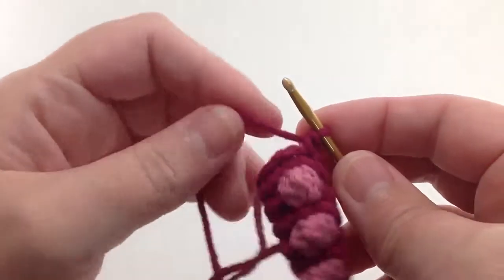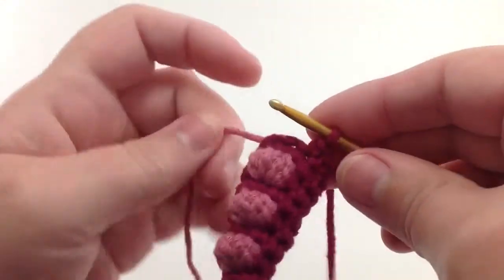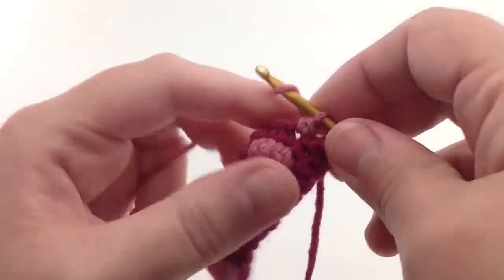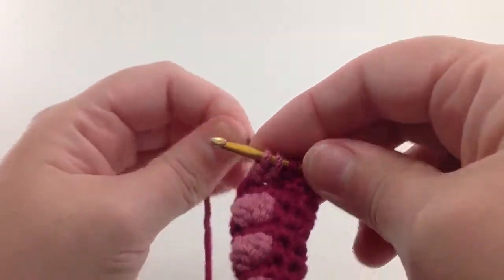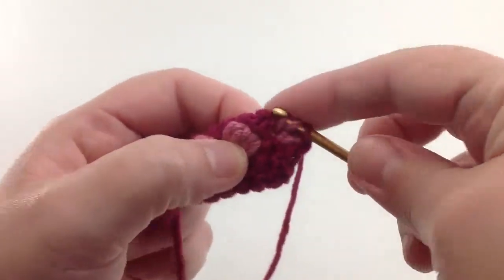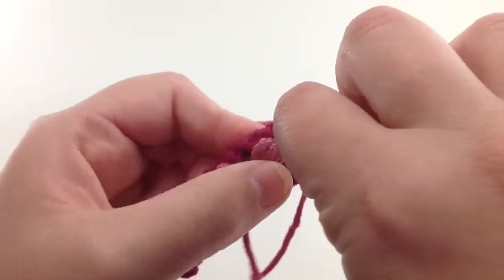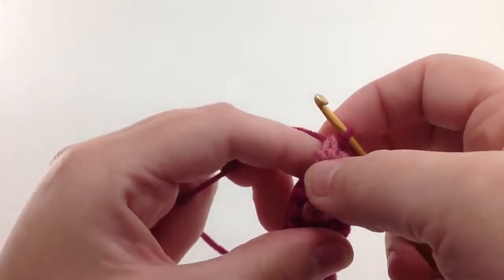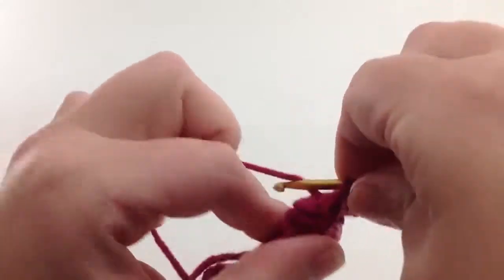Double Crochet Sucker from Sea Monster Pattern (Right Handed)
Here's a right headed demonstration o the sc suck from my sea monster pattern